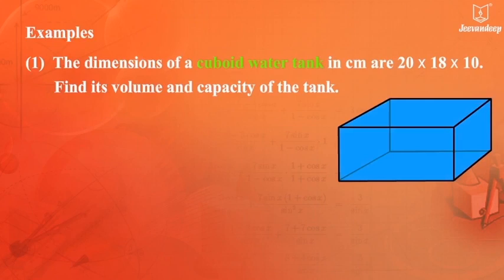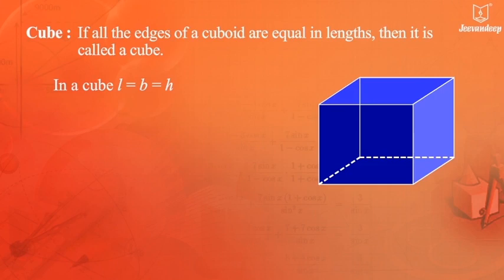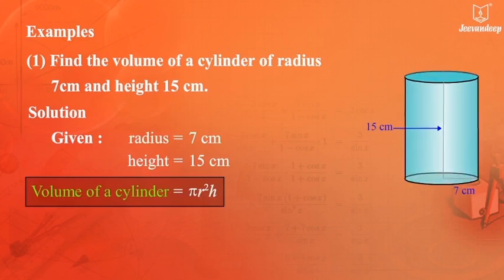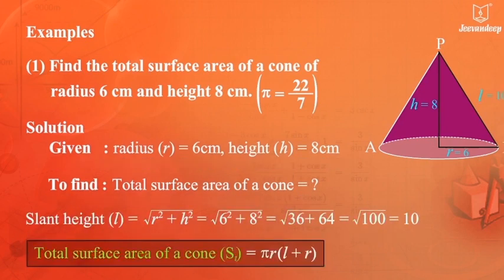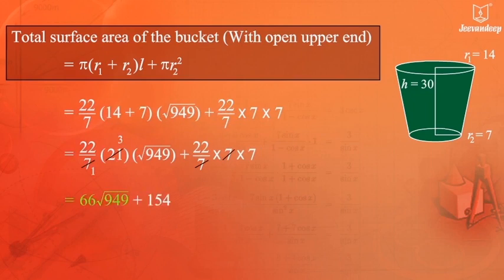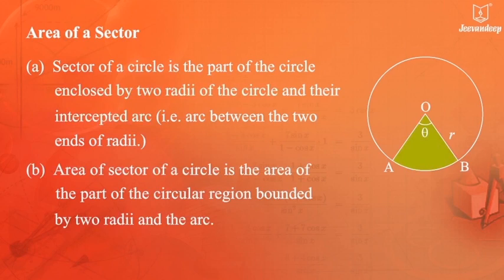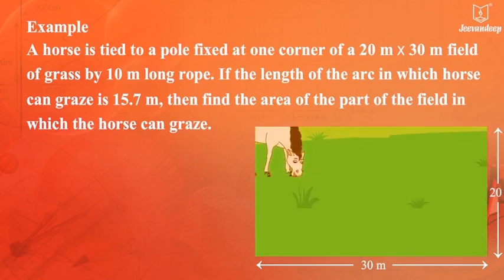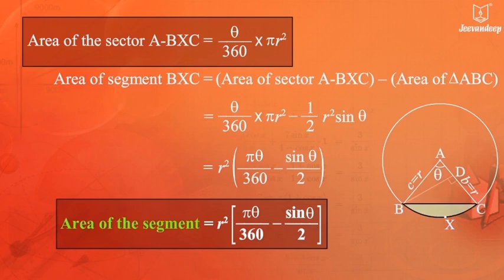Mensuration | Geometry | Jeevandeep